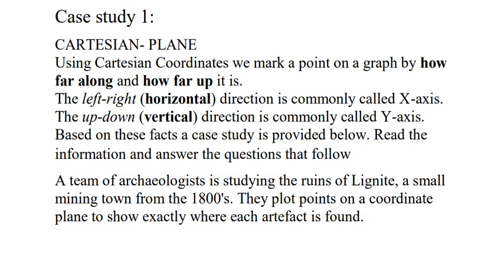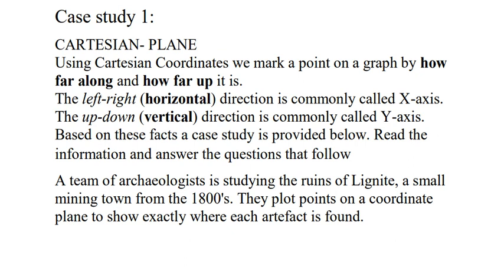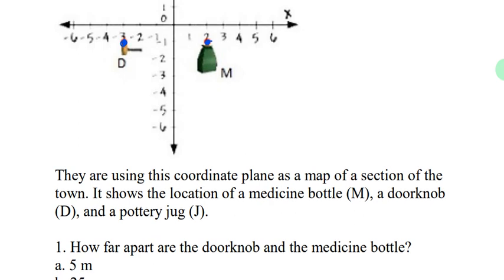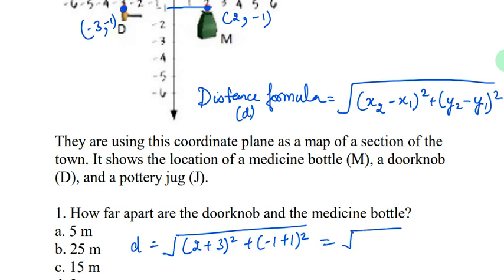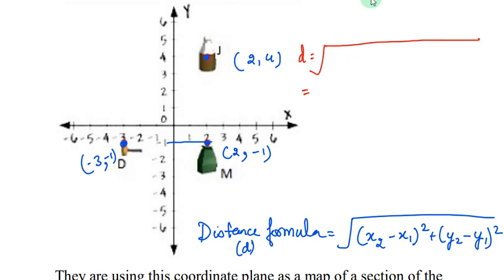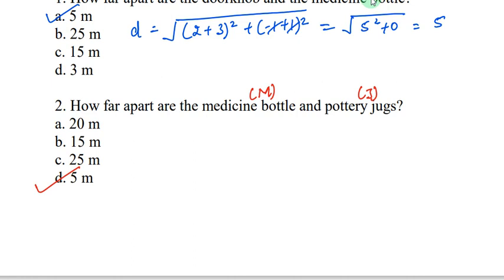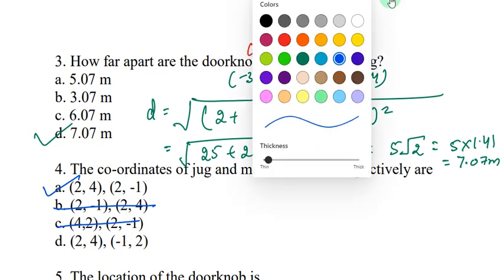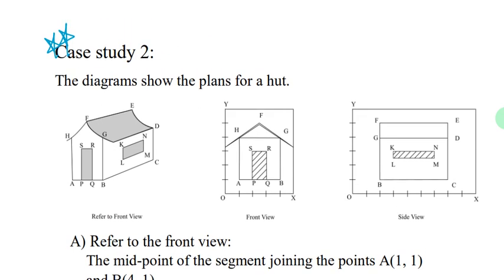CASE STUDY OF COORDINATE GEOMETRY (Part-I) (CH-7)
Hello my students.
This video covers the case study based on coordinate geometry that is Case study of your chapter 7 coordinate geometry.
The CBSE has introduce a new pattern which is based on Real life case study.
So I had made one case study.